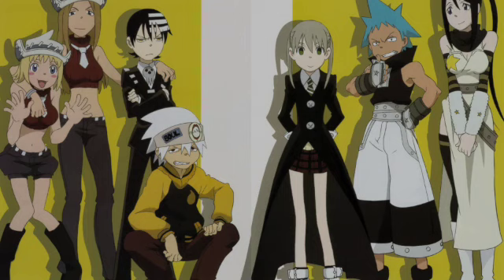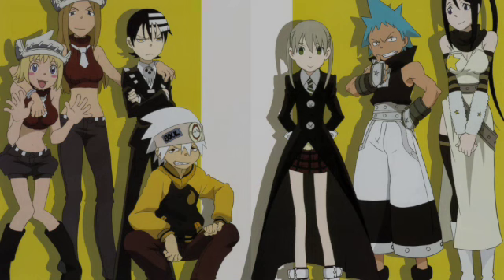Manga Monday Reviews: Soul Eater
Join me as I review the hardcover omnibus of "Soul Eater" published by Square Enix and written by Atsushi Ōkubo (Fire Force).  Will the adventures of a group of Soul Hunters and their living weapons live up to the task or will they fail in achieving their goal?